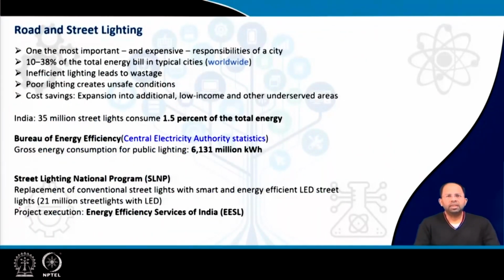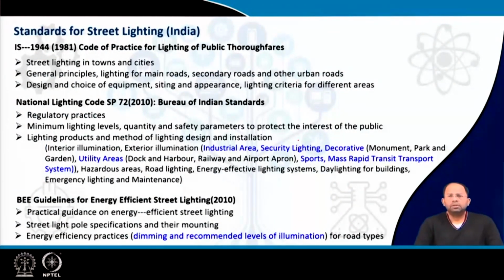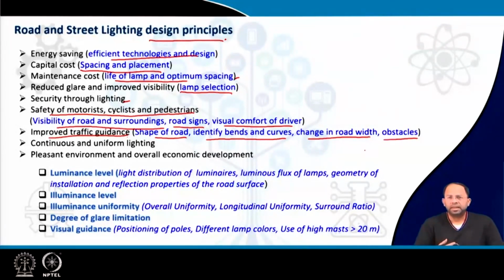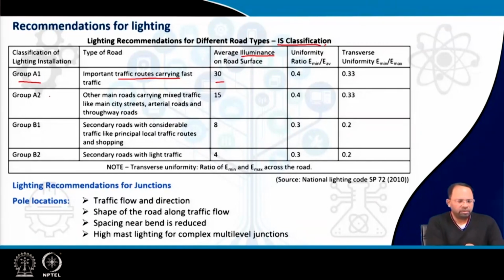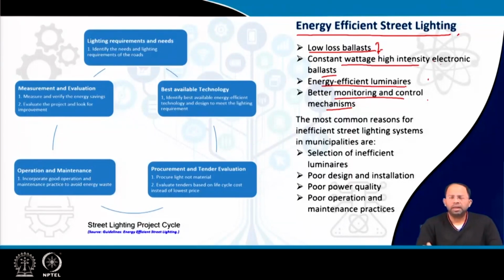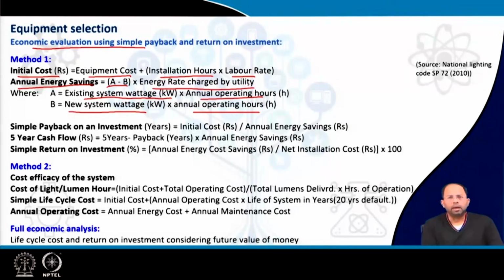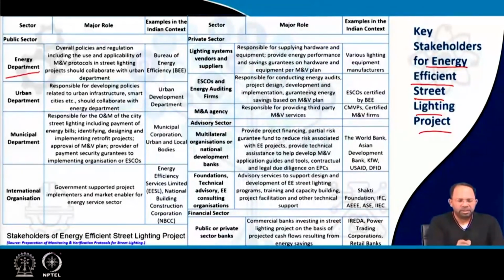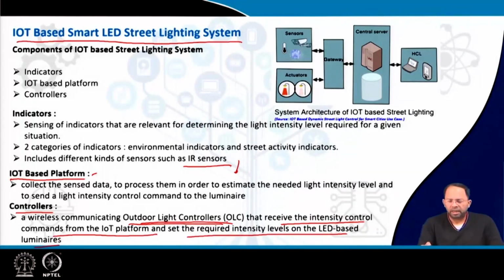Lecture 57: Street Lighting